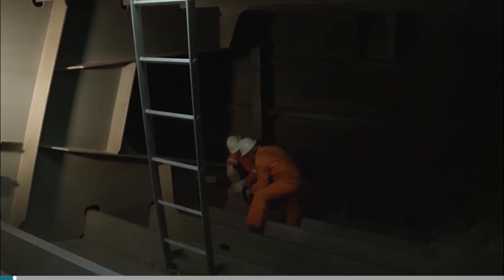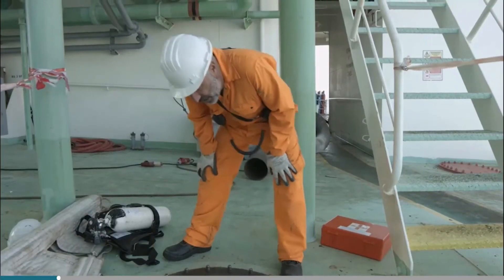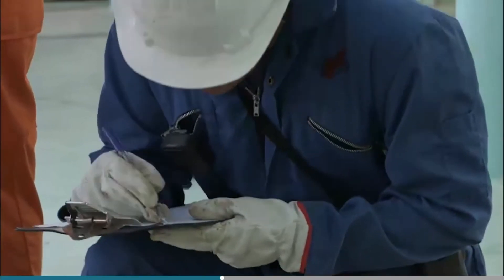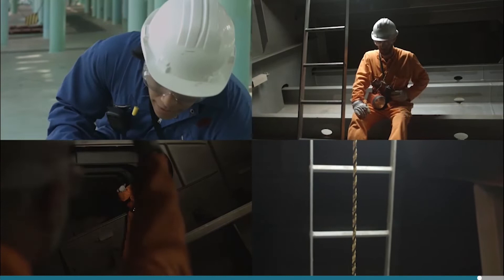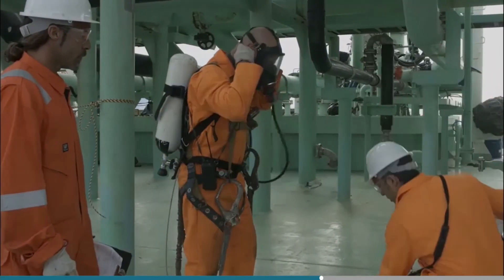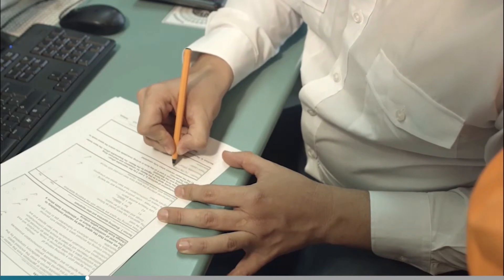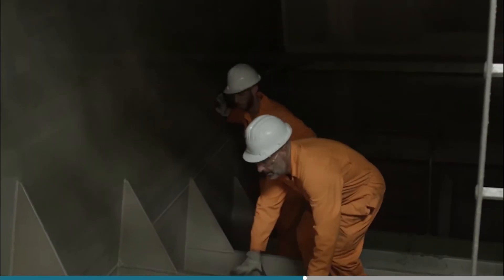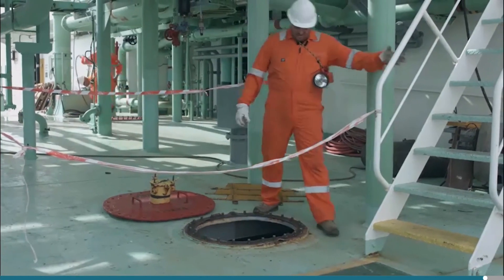Enclosed Space Entry PART 2 Procedure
Risk assessment is one of the core preparation tools for enclosed space entry. It is designed to minimize the possibility of accidents by dealing with every aspect of the entry, identifying the hazards, deciding the control measures and finding alternatives or solutions or means to mitigate the risks.